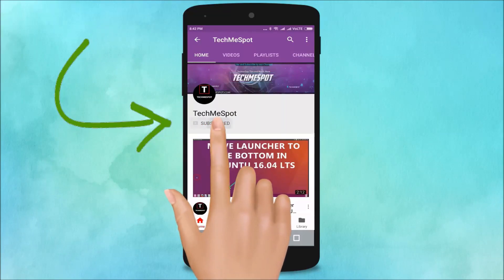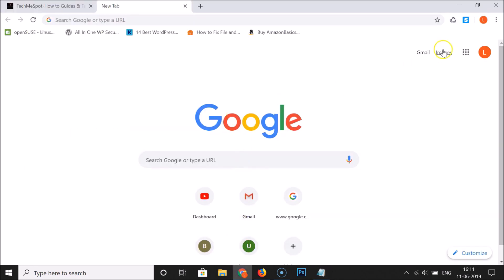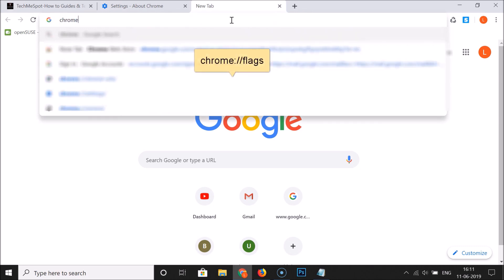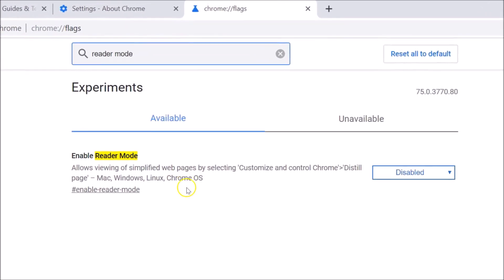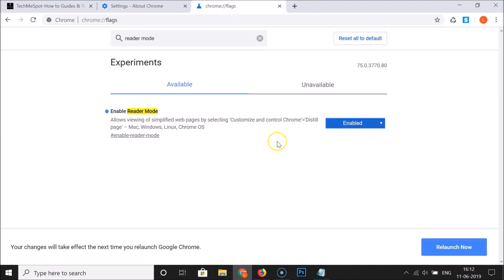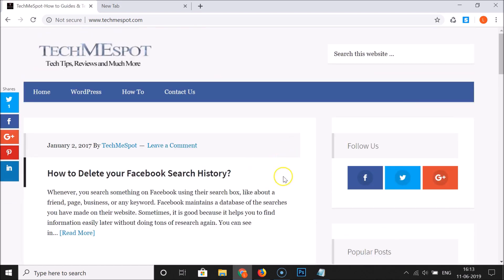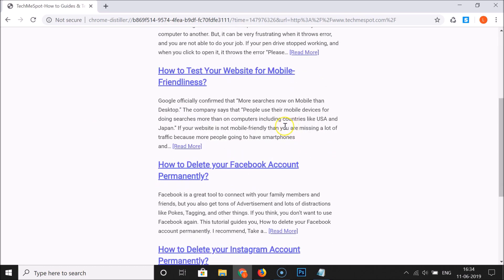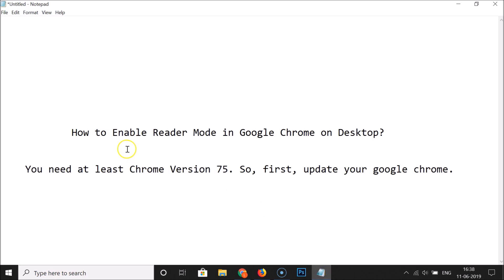How to Enable Reader Mode in Google Chrome on Desktop?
Note: You need at least chrome version 75. So, first, update your google chrome.

Step 1: Open Google Chrome Browser, and then open a new tab.

Step 2: Type chrome://flags, and then hit enter key on the keyboard.

Step 3: Search for flag 'Reader Mode.'

Step 4: Click on 'Disabled' button next to 'Enable reader Mode,' and then click on 'Enabled.'

Step 5: Click on 'Relaunch Now' button at the bottom.

Step 6: After relaunching of google chrome. Go to the website where you want to have reader Mode.

Step 7: After that, Click on 'three dots' at the top right. After that, click on 'Distill page.' you will have reader mode enabled.

Step 8: In order to go back to normal view of page, just click on 'Back' button in google chrome. As there is no any option to undistill the page.

It's done